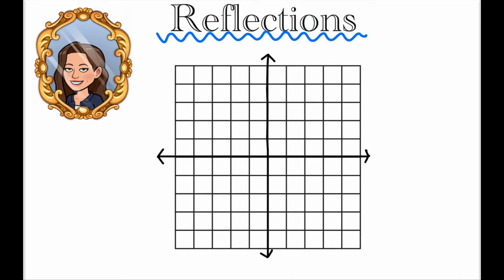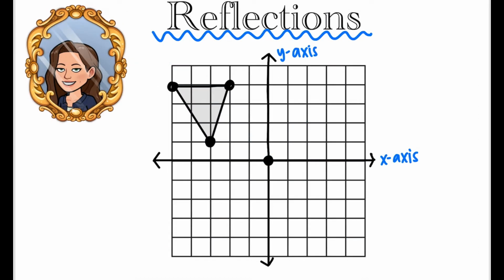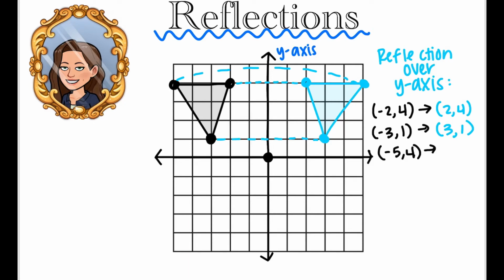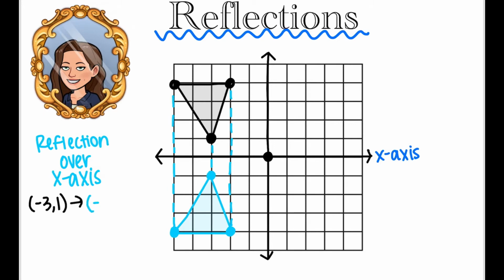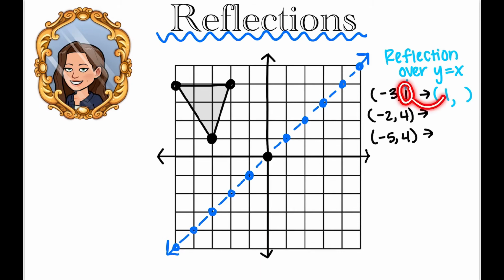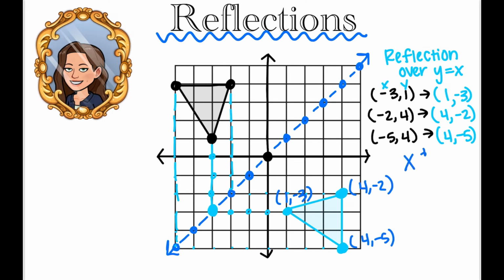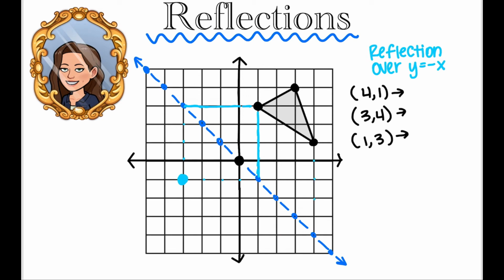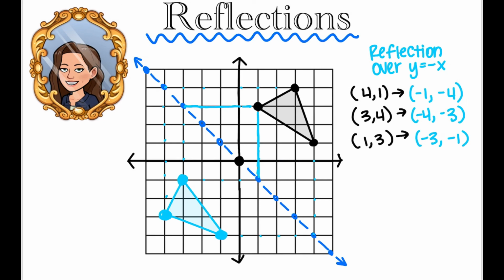Geometric Reflections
Learn about Reflections - Graphically and with Coordinate Rules